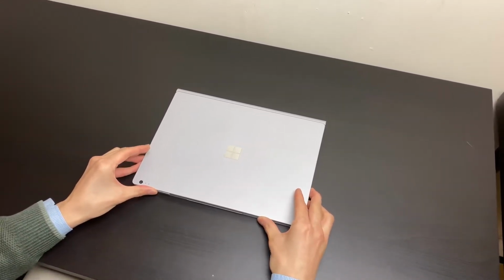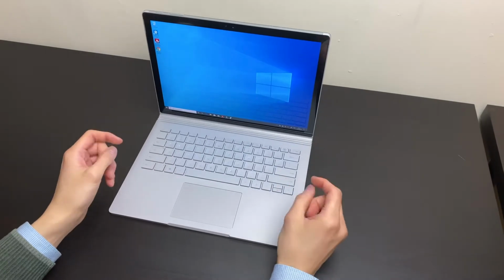Tips when buying used Microsoft Surface Book 1 in 2019?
Some tips when you’re getting an used Microsoft Surface Book.